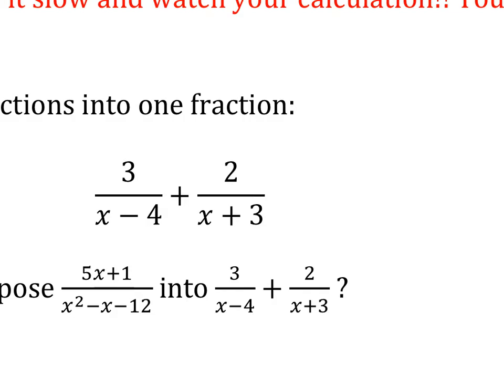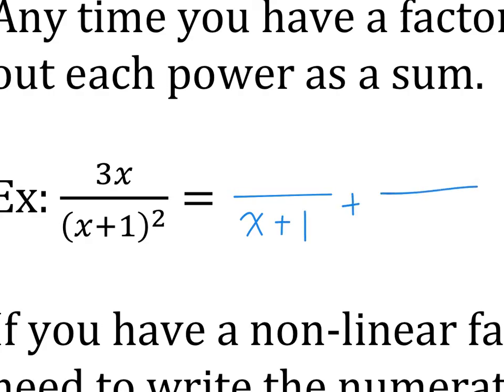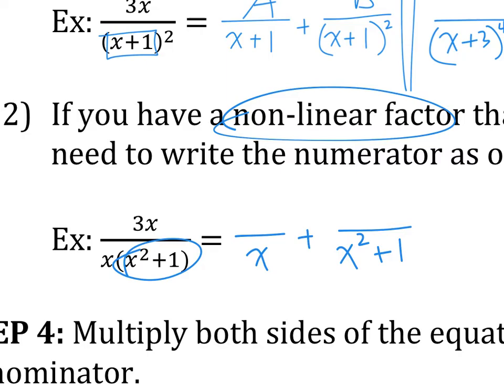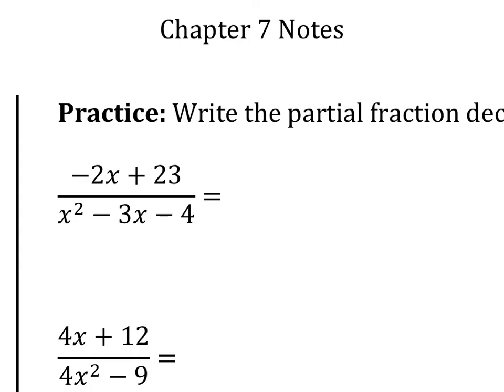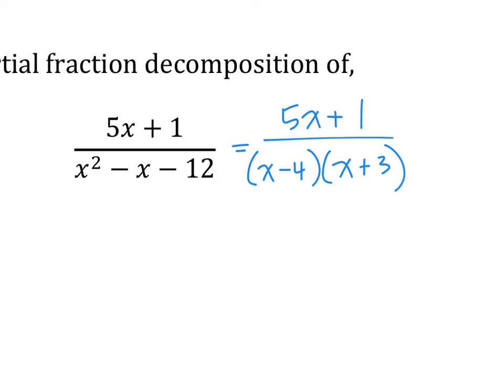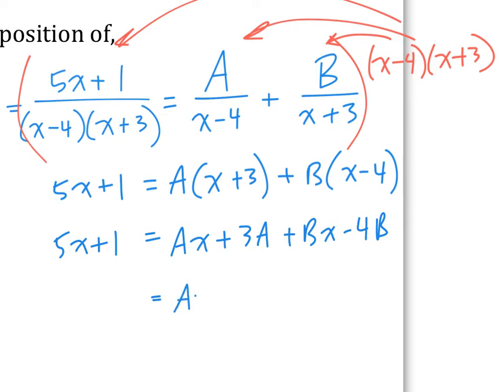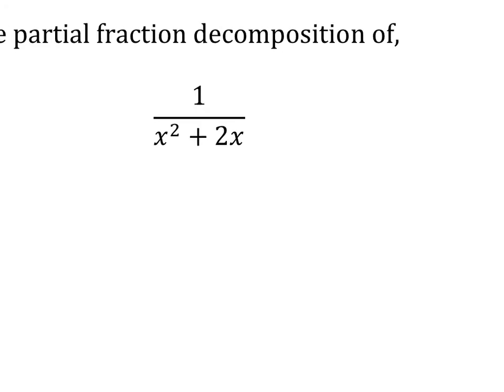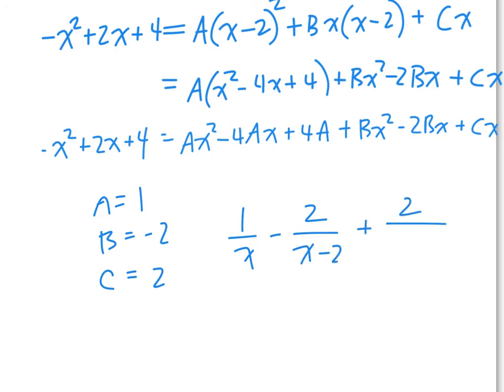Honors Pre-calculus - Ch.7.4 (part 1)